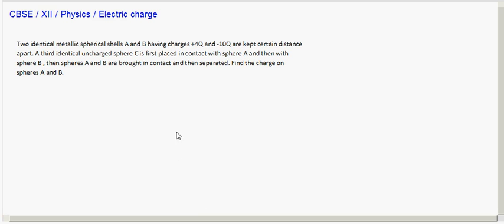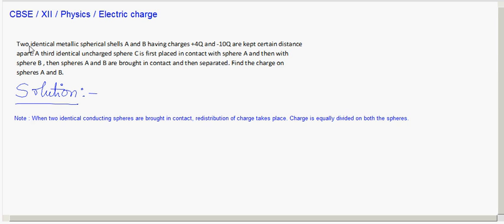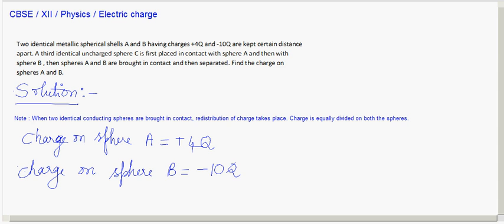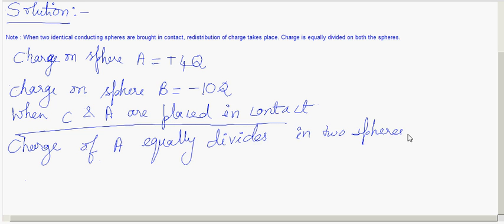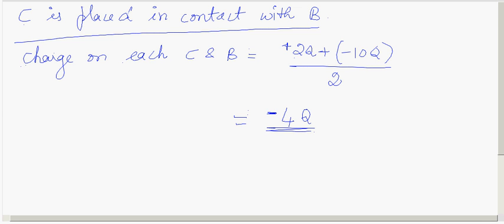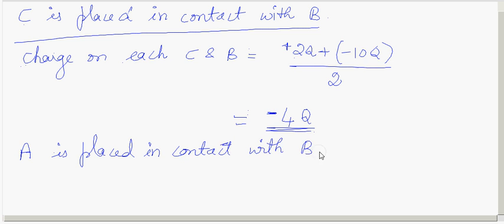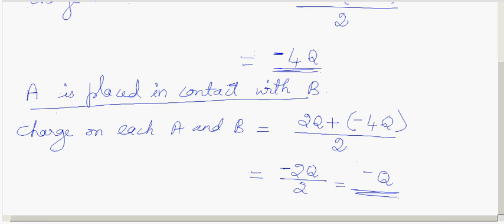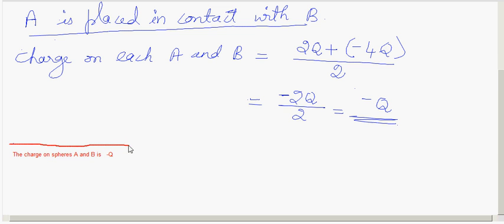eTuitions CBSE Class XII Electric charges and fields - Electric charge 02